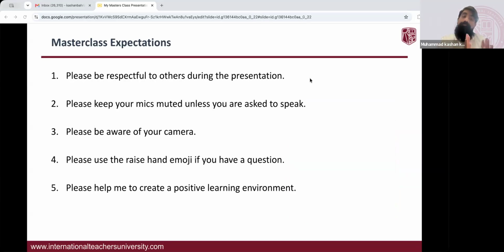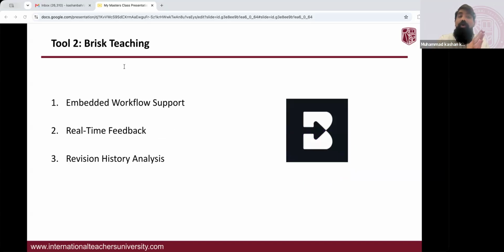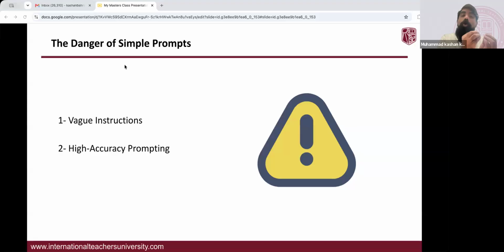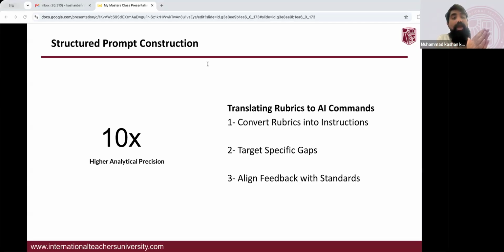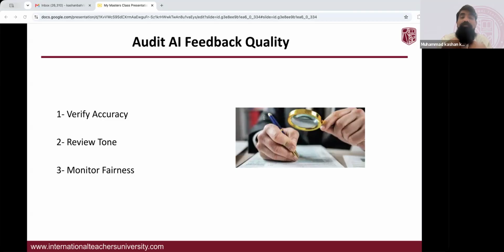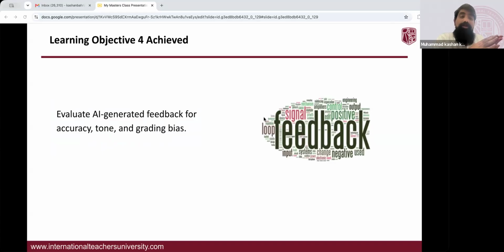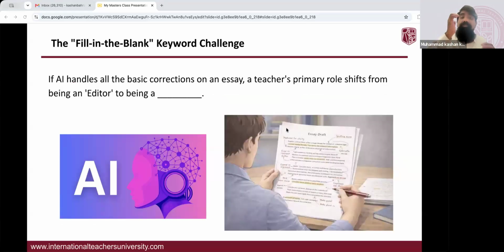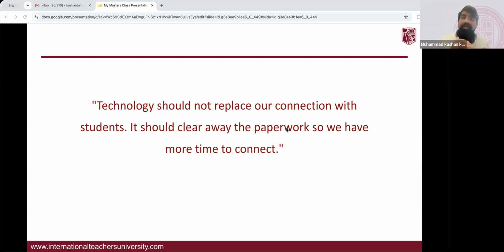ITU Learners' Masterclass: Kashan Khan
An insightful Masterclass on "Empowering Classrooms: Using AI to Improve Student Feedback in High School" by Kashan Khan , an M.Ed Student at International Teachers University.